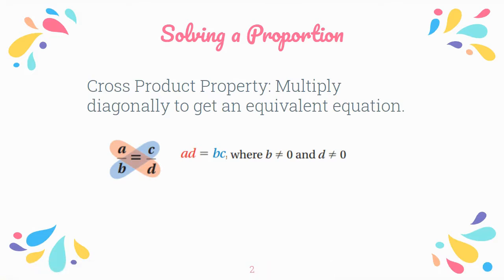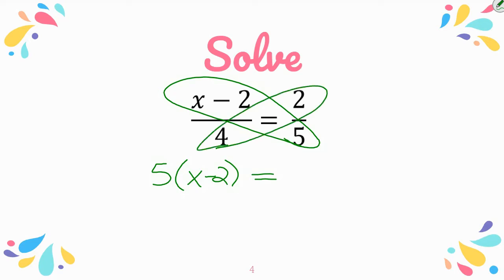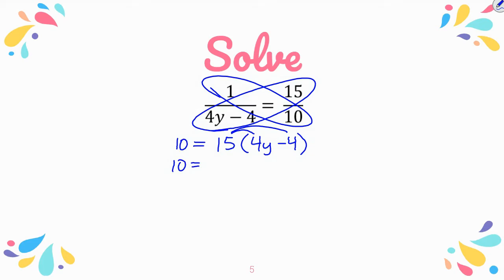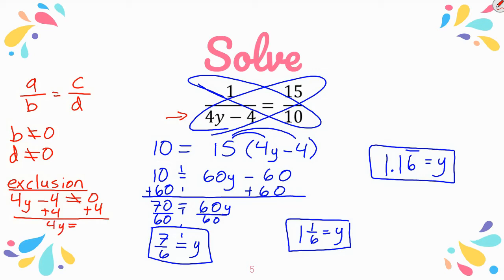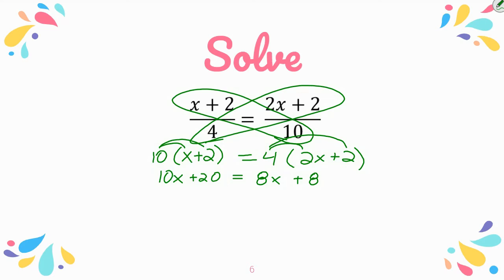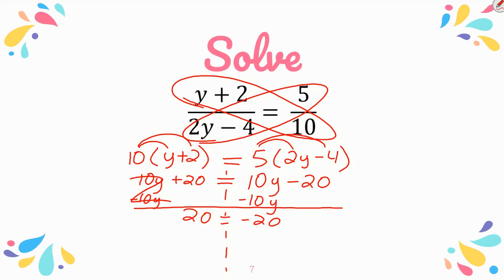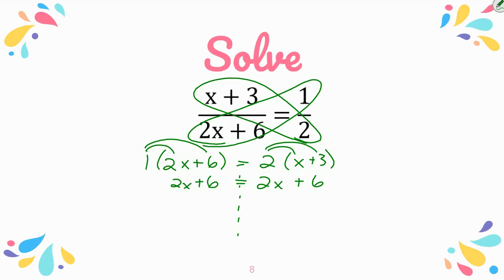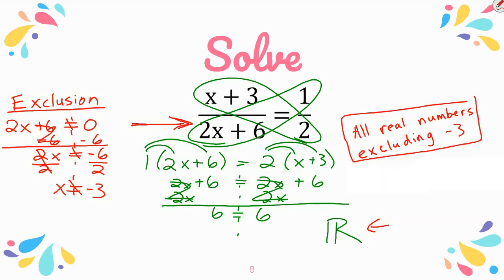Proportion Equations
Proportional Equations for Unit 1 of Secondary 1 Math